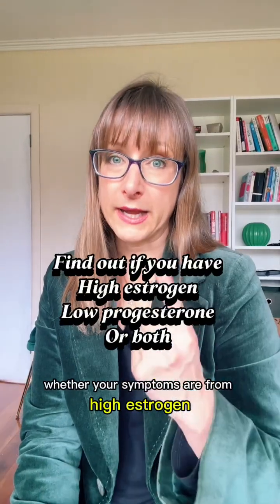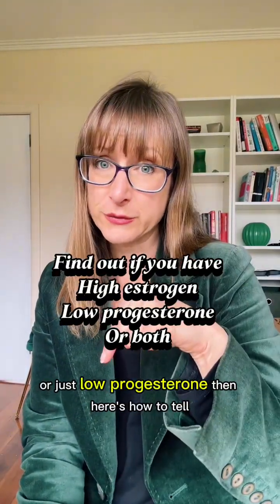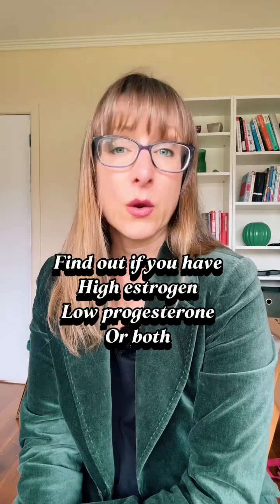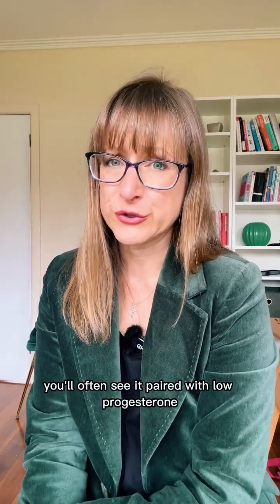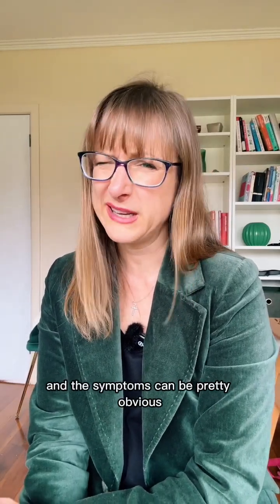Low Progesterone vs High Estrogen | How to Tell the Difference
Struggling with heavy periods, mood swings, or spotting before your bleed? It can be hard to know if it’s low progesterone, high estrogen, or both. Low progesterone often shows up as short luteal phases and spotting, while high estrogen brings the “premenstrual storm” of bloating, clots, breast tenderness, and irritability. RESET your hormones with the HORMONAL BALANCE RESET GUIDE.
Comment: RESET